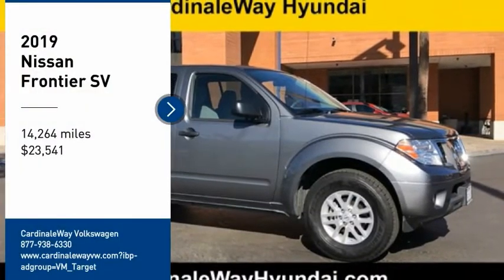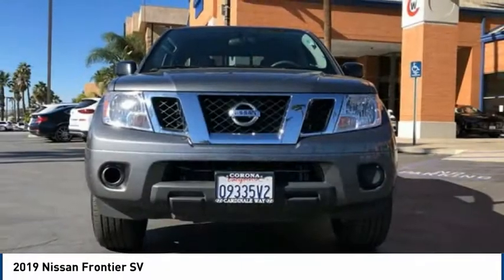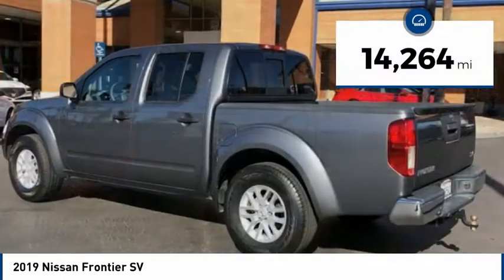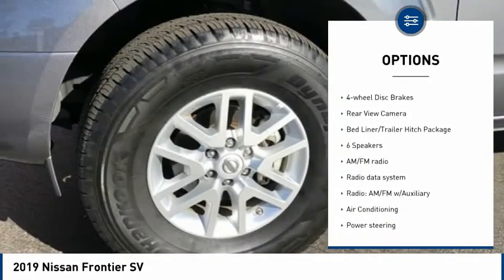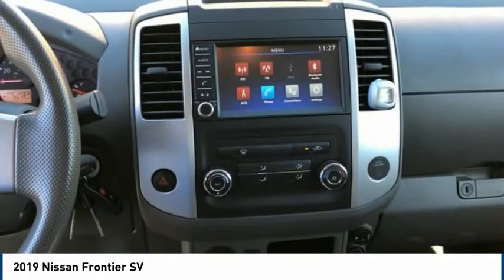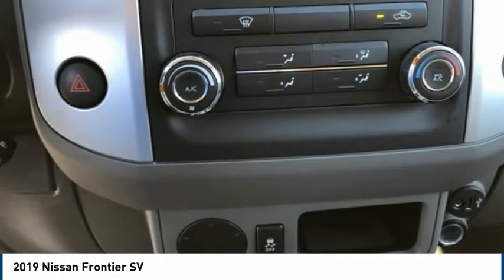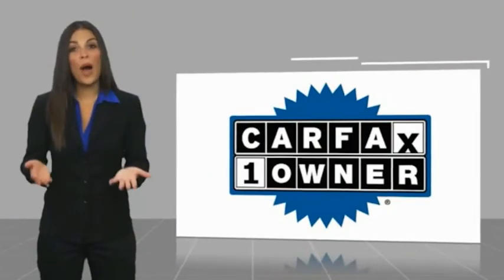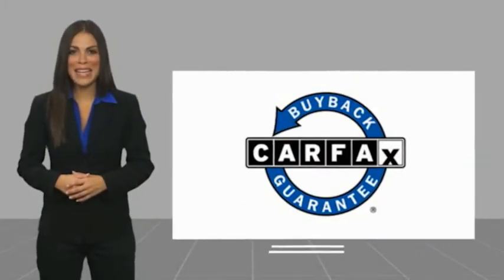2019 Nissan Frontier SV FOR SALE in Corona, CA H9897A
CardinaleWay Volkswagen
2603 Wardlow Road

New Price! CARFAX One-Owner. Clean CARFAX.